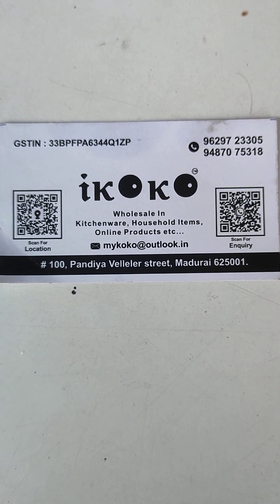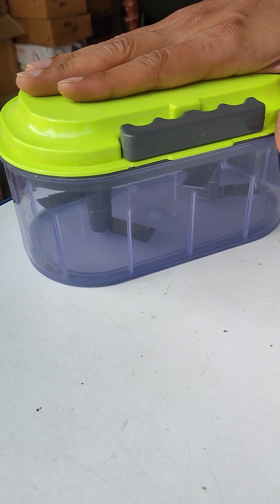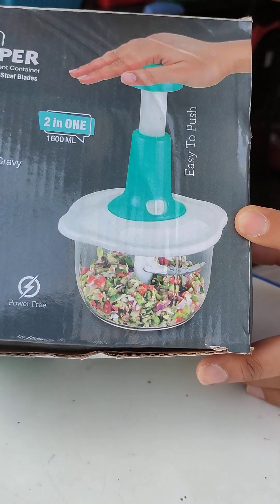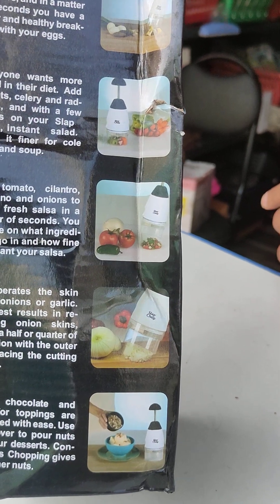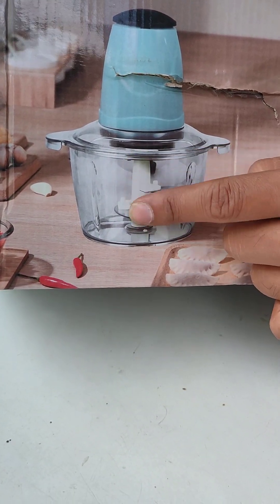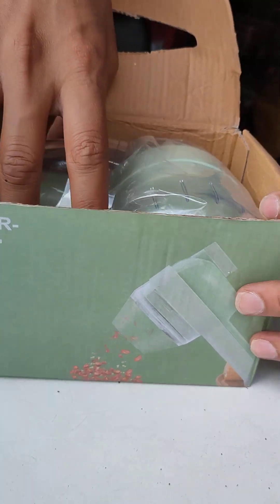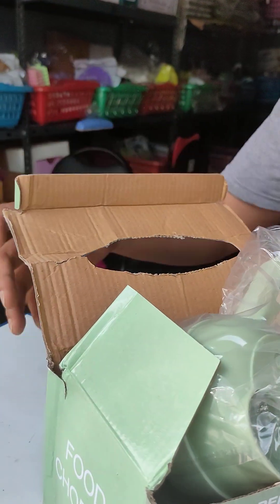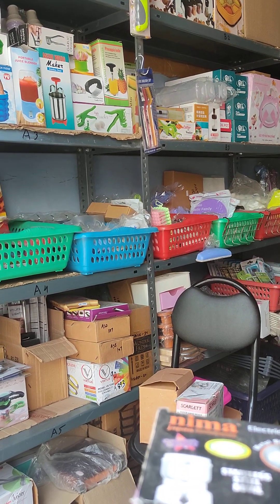Vegetable chopper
KOKO Traders (iKOKO™)
Wholesaler, Retailer and Importer

Address:
100 Pandiya Velleler street
Madurai 625001